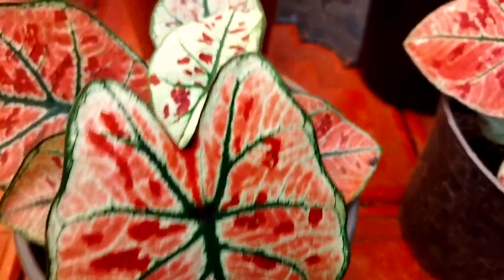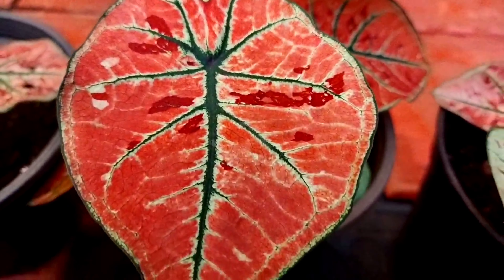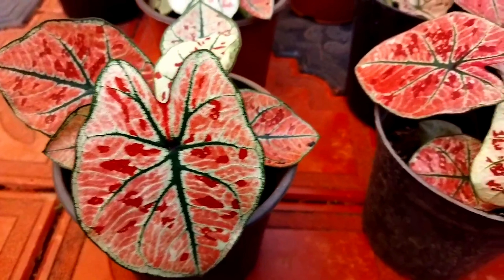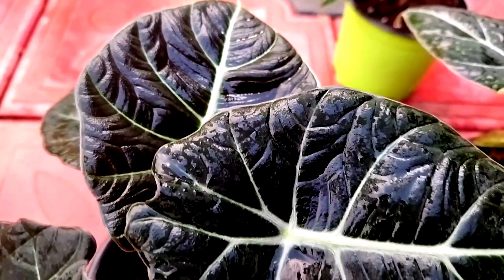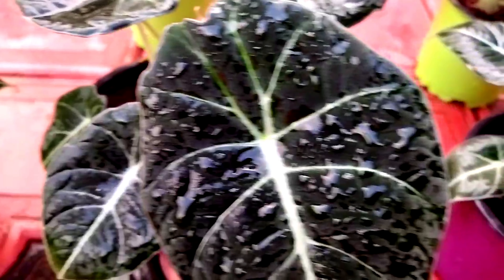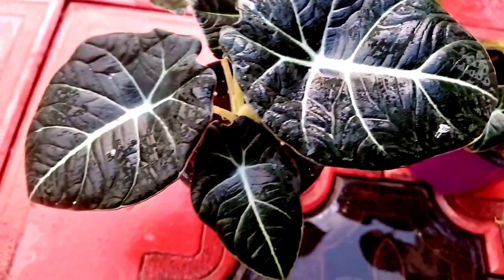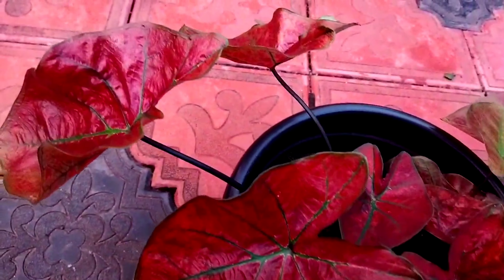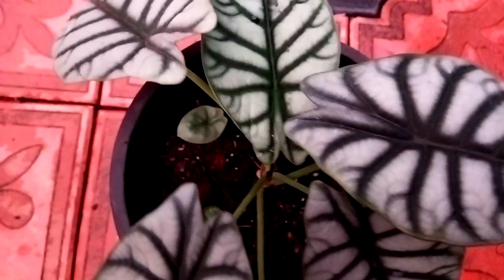Caladium Collections || Caladium Care and Propagation method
🙏 ABOUT ME 🙏🙏

It's Me👉👉 Akhila Shamil